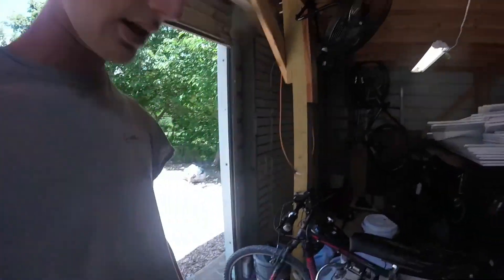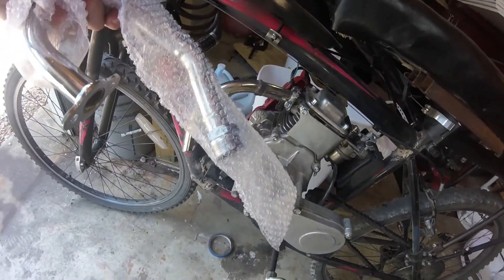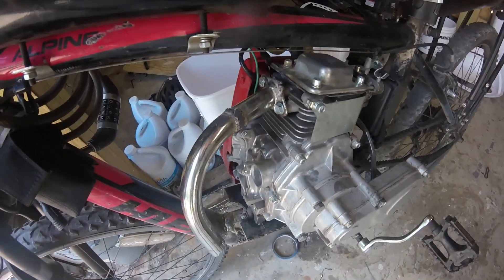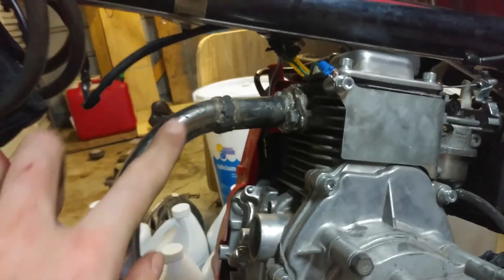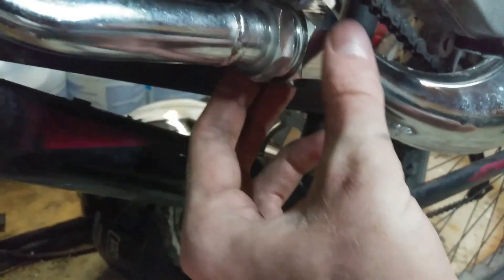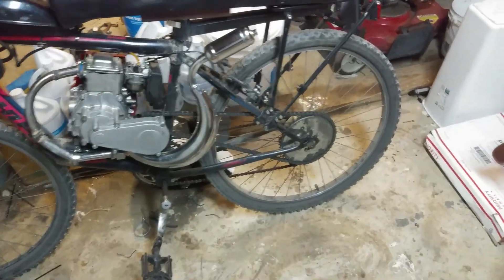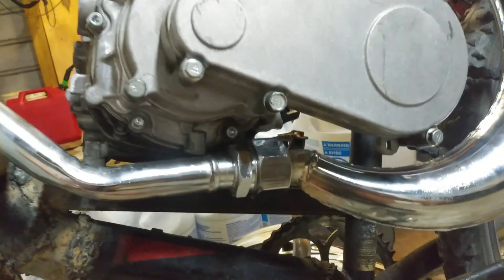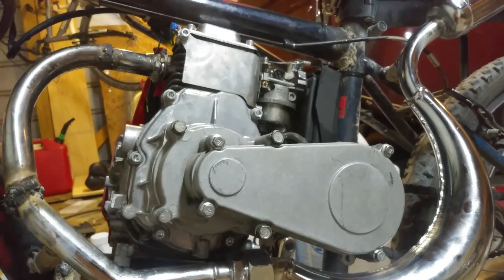Motorized bike gets custom exhaust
In this video i customized a exhaust kit made for an 80cc 2 stroke bike kit and put it on my 4 stroke bike. It fit well with all the custom mounts and i havent had any problems with my exhaust since. Hope y'all enjoyed the video and hopefully these videos help somebody out. See y'all in the next one.